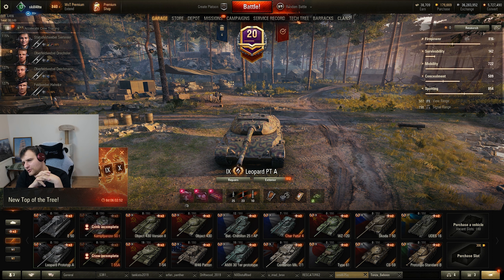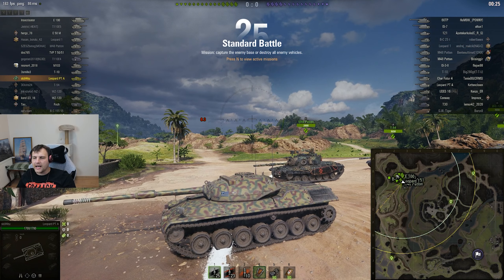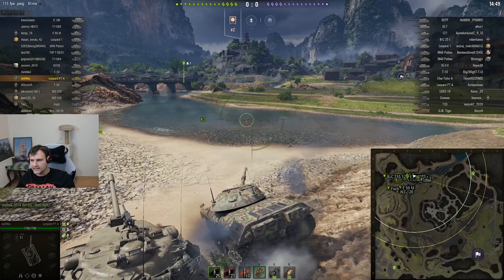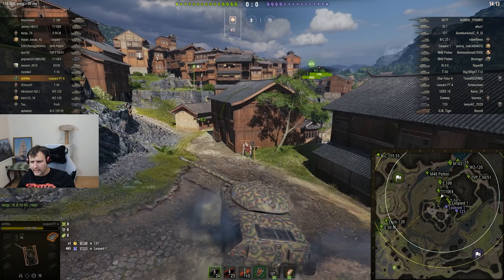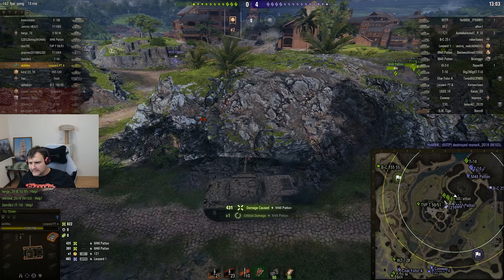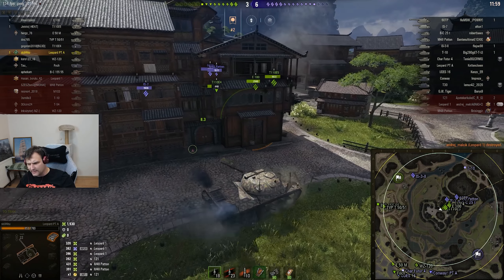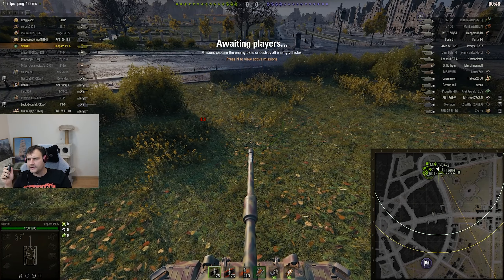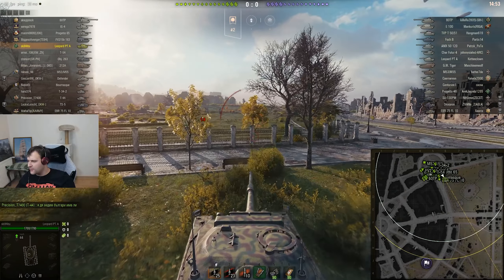Leo PTA or Kitten PTA? Lets see! | World of Tanks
World of Tanks, WoT